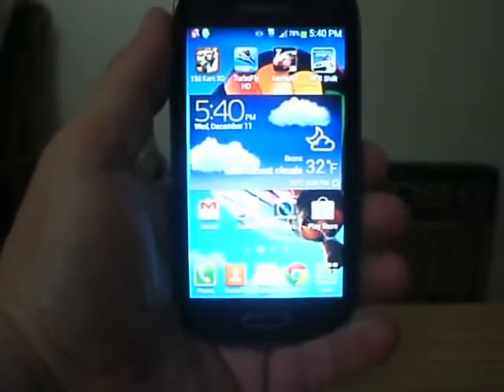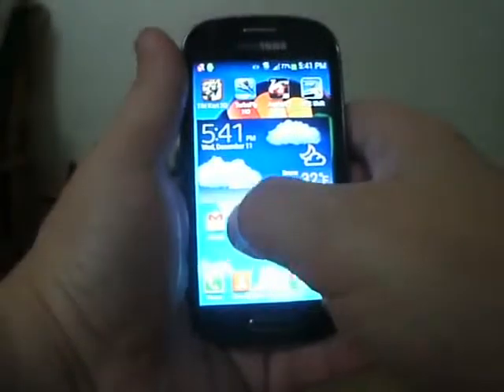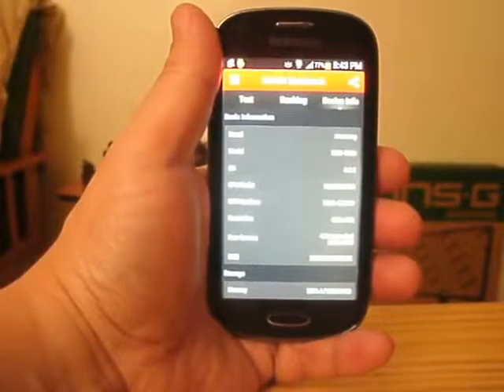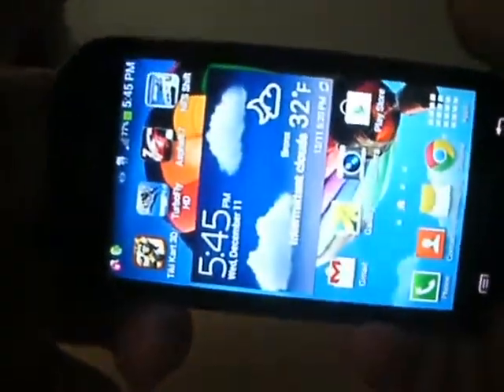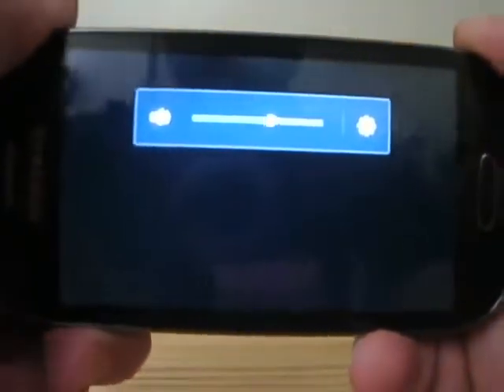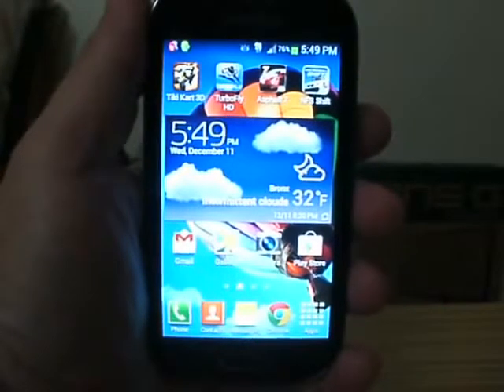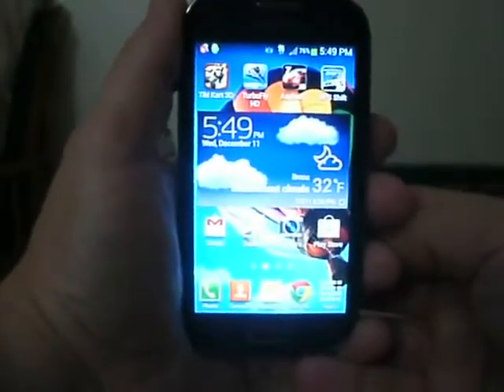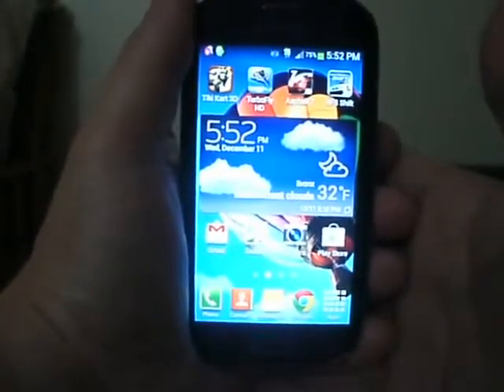Samsung Galaxy Light 4G LTE SGH T399 for T Mobile